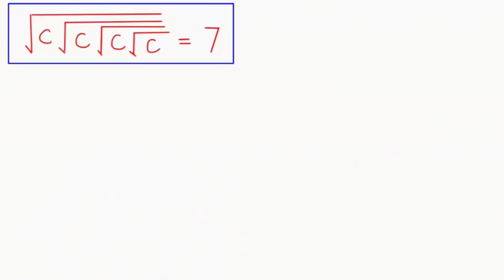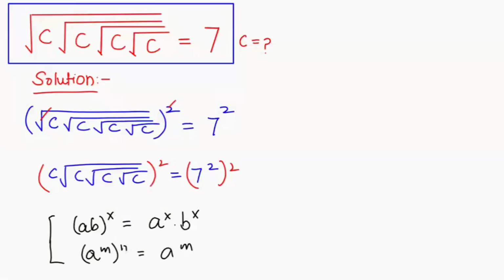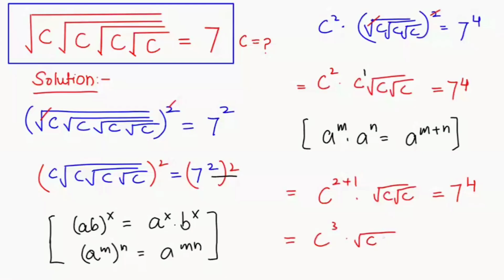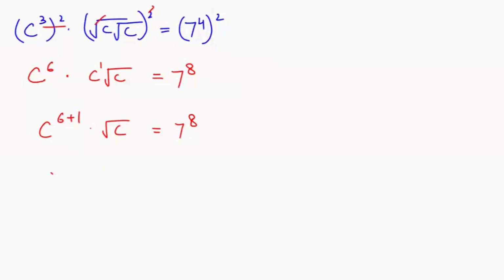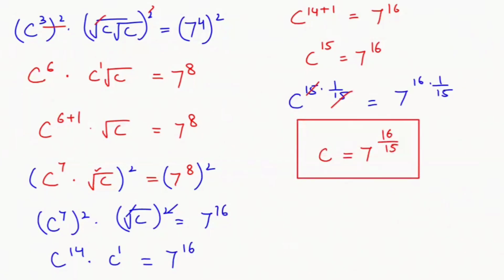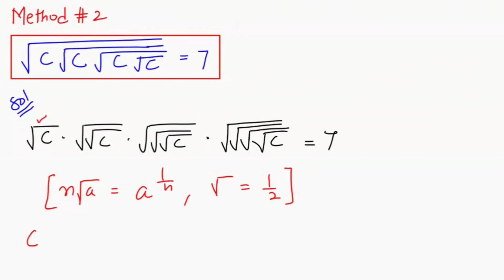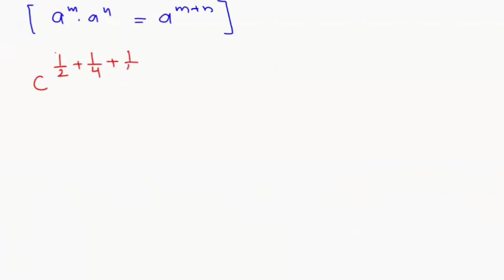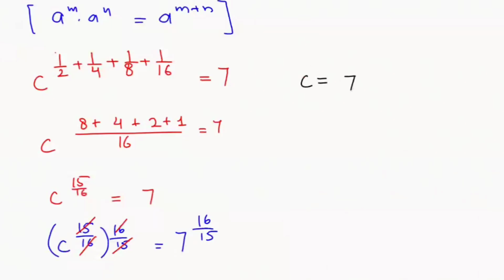Japanese ┃ Can You Solve This?┃ A Nice Nested Square Root Problem┃ Math Olympiad ┃ Math Problems